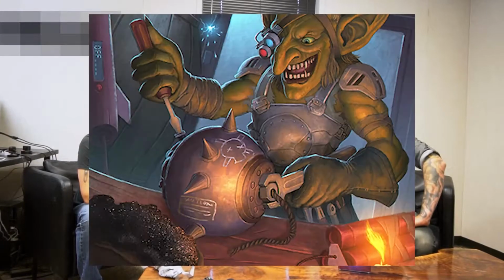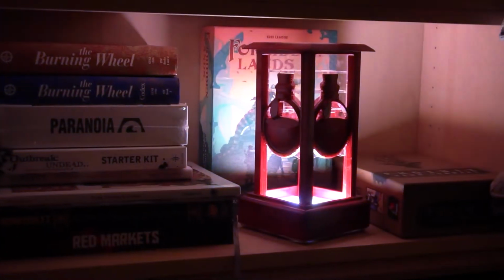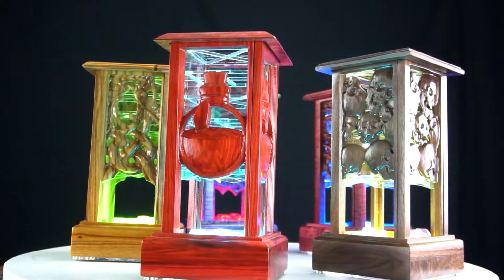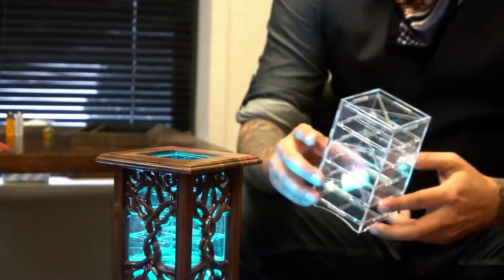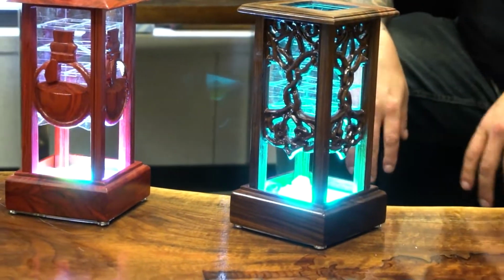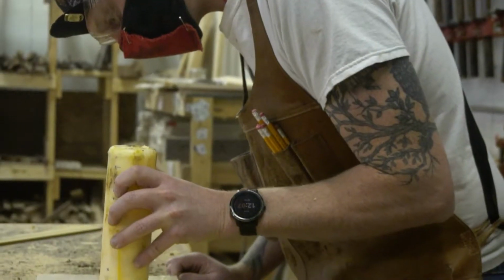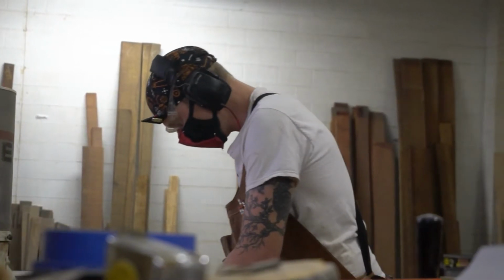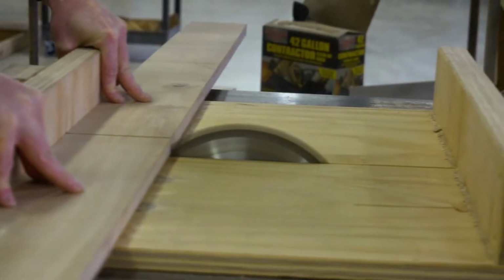UNLEASHED ep.4 - The Lantern Dice Tower, Staff Fights, and Building Sleds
We talk about the new Lantern build, the staff choose who to fight, and Woody builds a sled for the tabletop (saw not gaming).

About Dog Might
Dog Might has been combining craftsmanship and thematic artistry to create truly unique pieces of functional art for your game. From the Original Component Collector to our fully sculpted Valhalla Screens for GMs, each piece is created on site in our woodshop in Michigan by our devoted team of craftsmen.